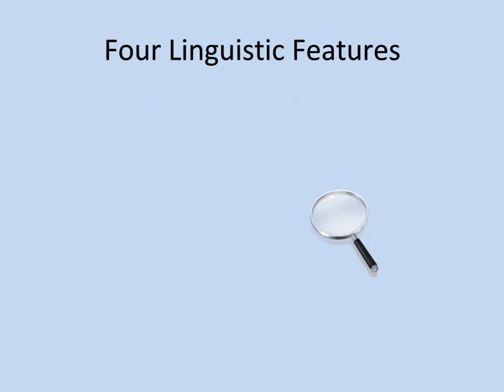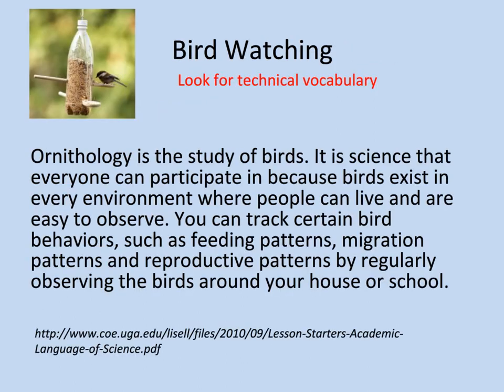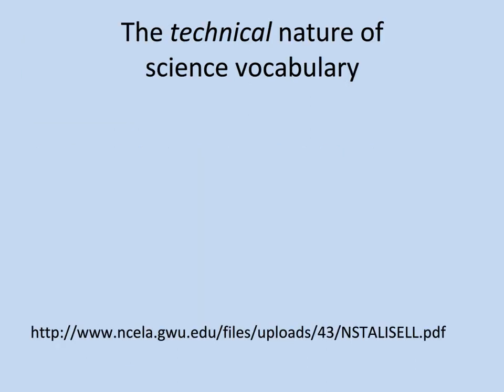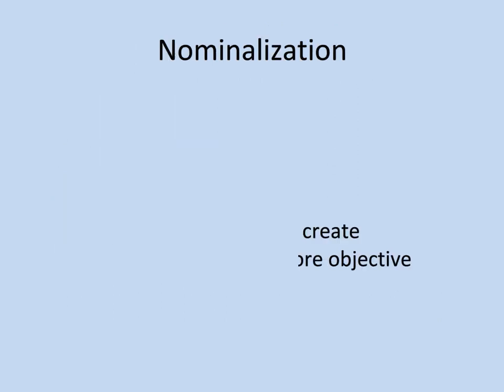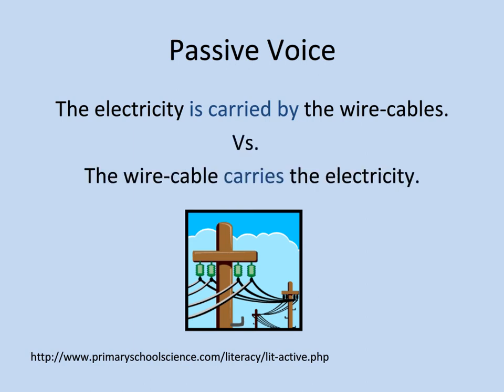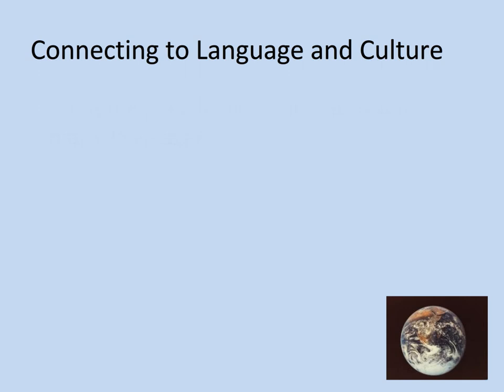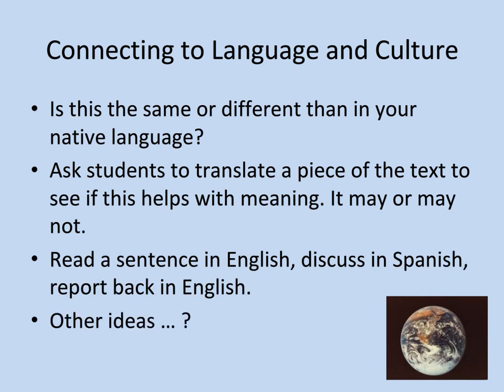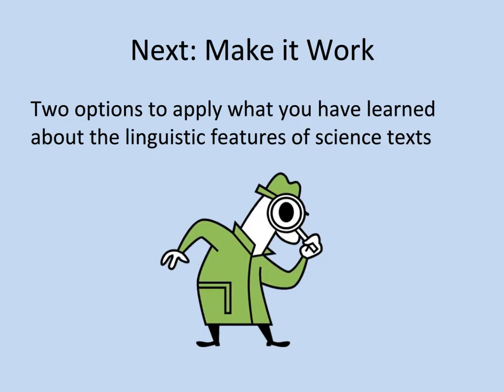Reading Science Texts